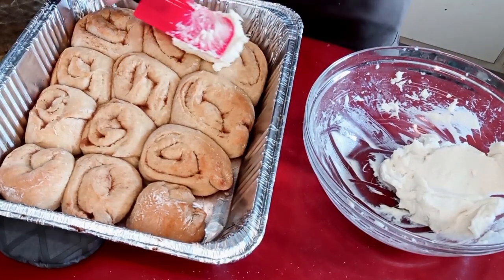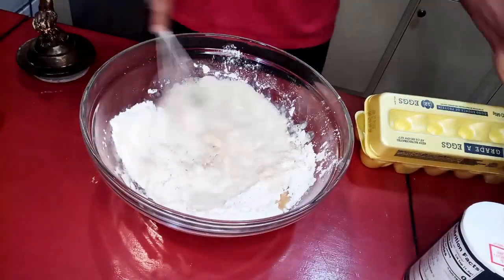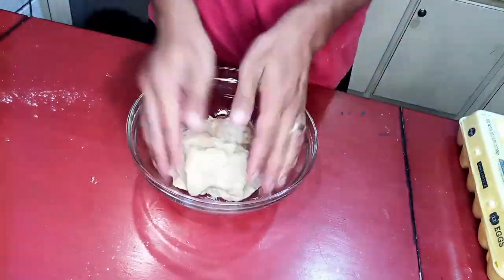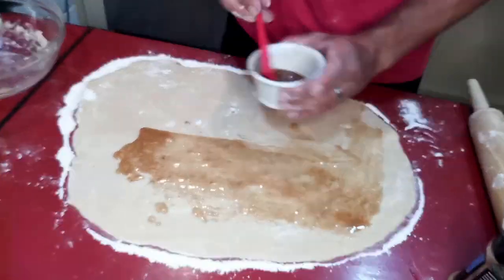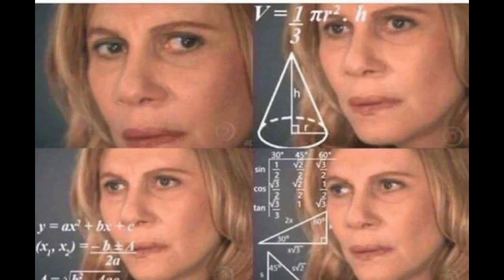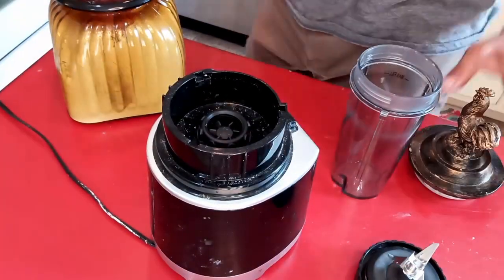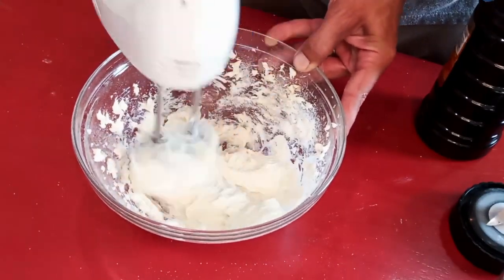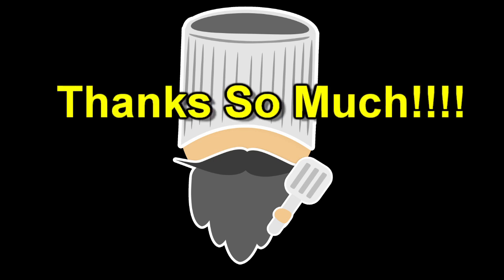How to Make Cinnamon Rolls With Cream Cheese Icing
Homemade Cinnamon Rolls with cream cheese icing

2 cups AP flour
3/4 cup warm milk with tbs sugar and 2 1/4 (1 pk) tsp dry active yeast
1 egg
3 tbs melted butter
1 tsp salt
1/4 cup sugar
1 tbs cinnamon

icing
1 pk soften cream cheese
1/2 cup powdered sugar
1 tsp vanilla extract
bake @ 400F for 25 minutes